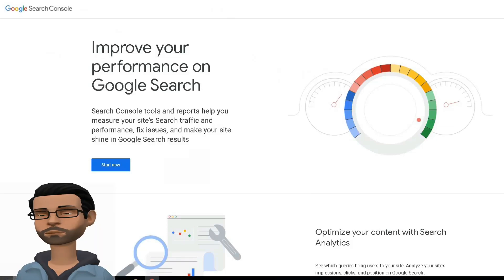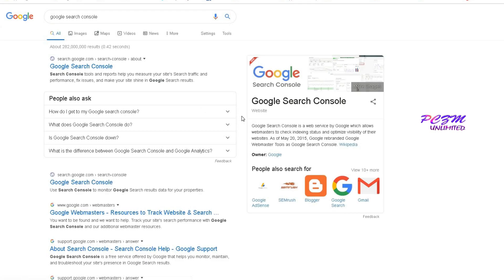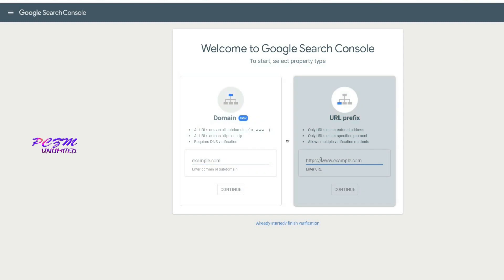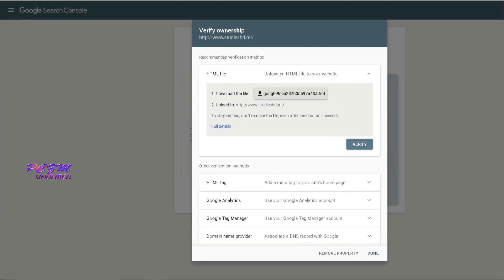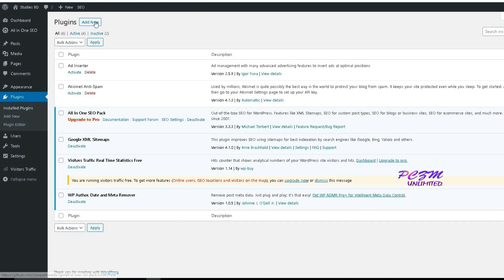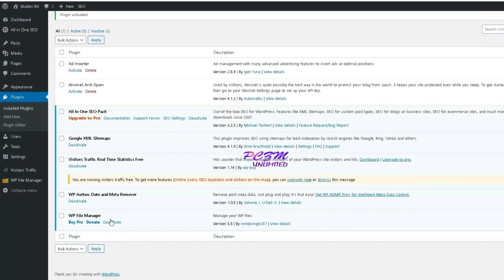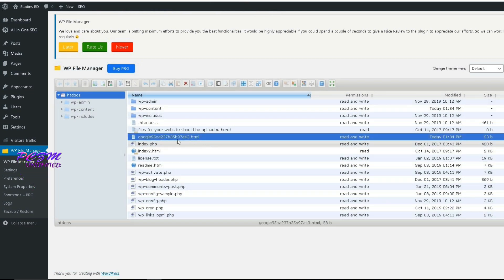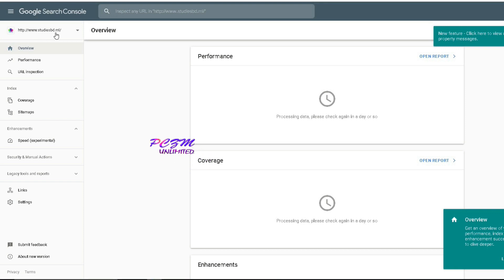How to add a Website to the Google Search Console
How to add Word Press website to the Google search console